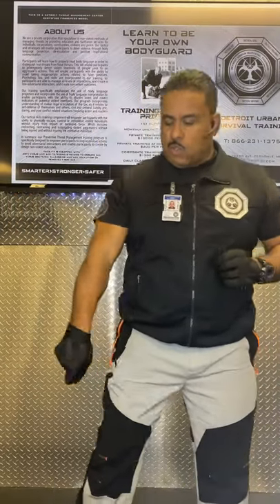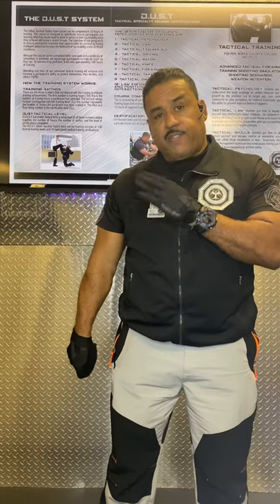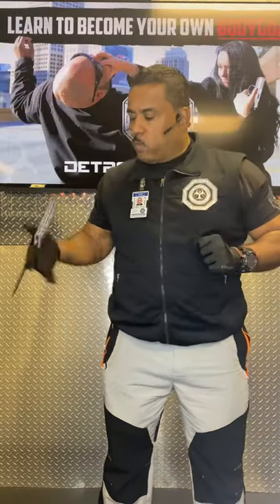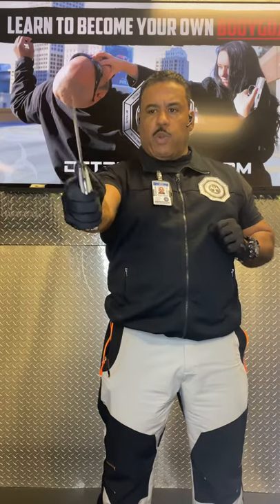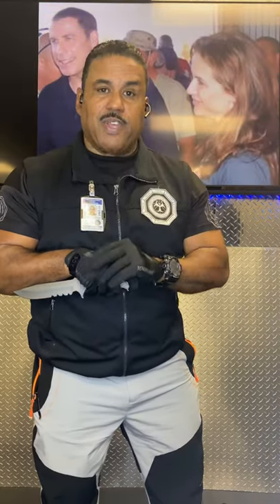How a Knife Can Save Your Life!